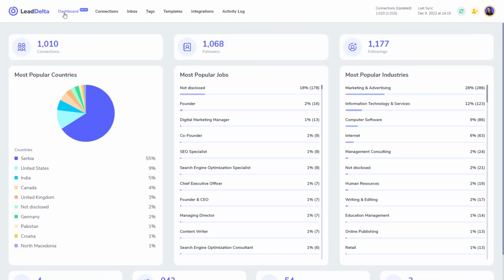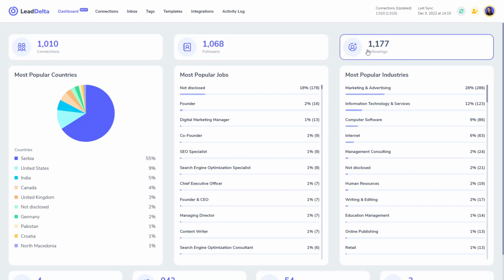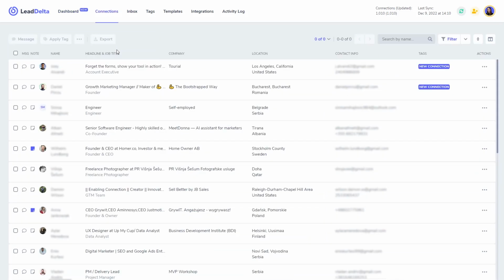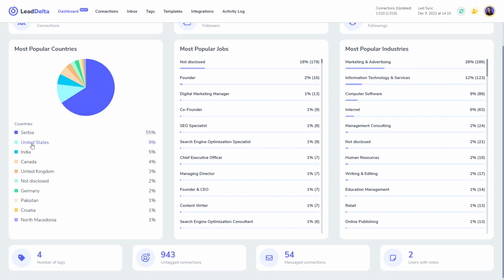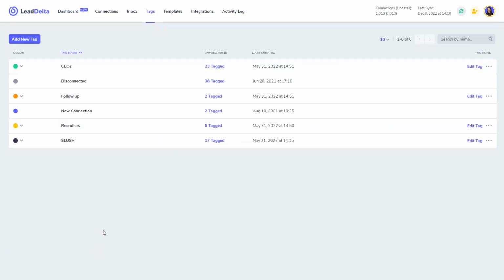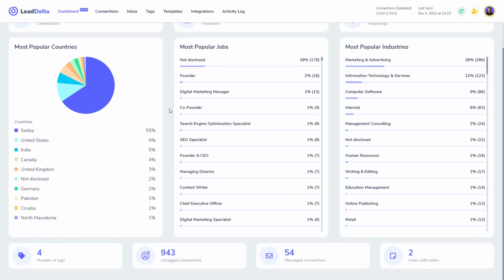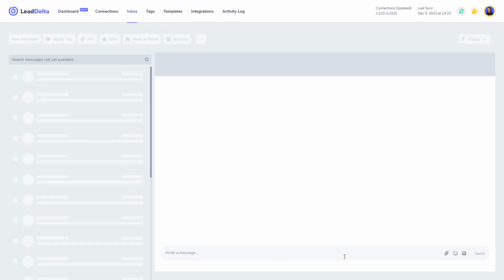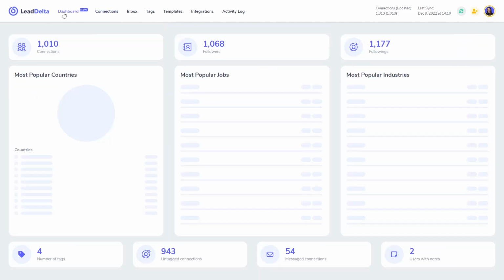How to use LeadDelta Dashboard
Learn how to use LeadDelta Dashboard to get a 360-degree view of your network.

Reclaim the power of your network to sell, hire, and grow with LeadDelta! 🚀

- Manage your professional network the way you want. 👌
- Escape all the noise with your own smart inbox. 📥
- Empower your networking efforts with AI. 🤖
- Tap into your teams’ collective network. 🌎
- Centralize all your digital connections! 🎯